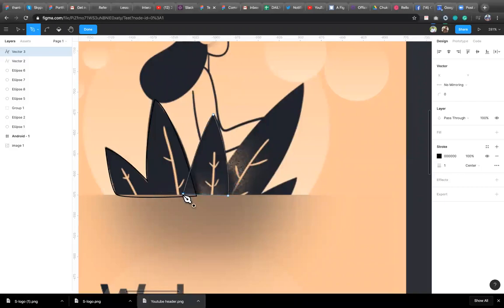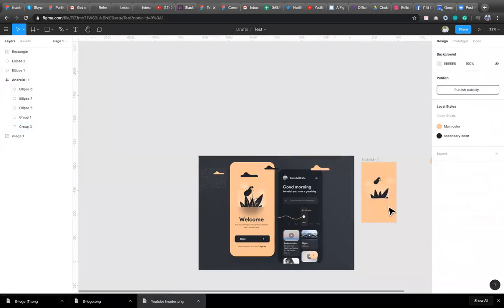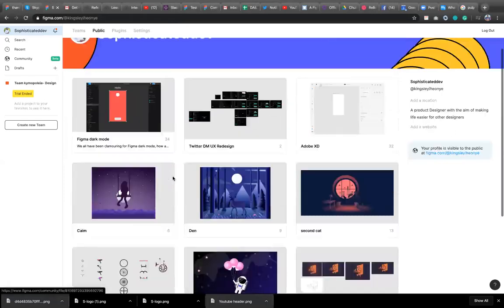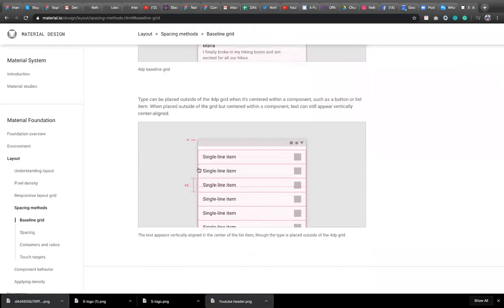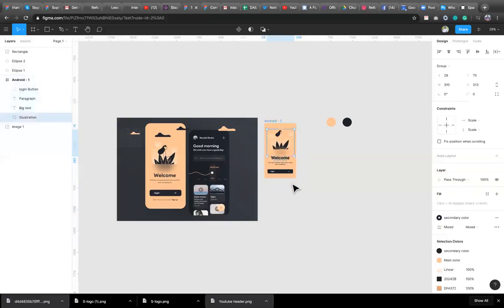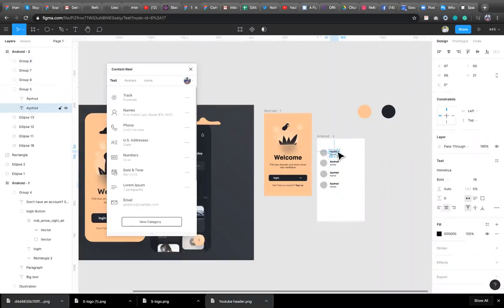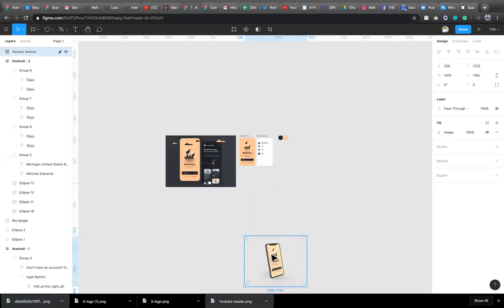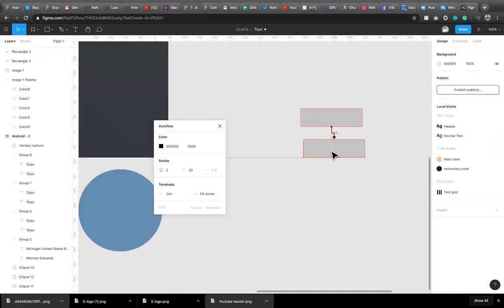Introduction to Figma Class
The basics of the Design tool is exposed to the user and its discussed as part of my UX class. Plugins and illustrating is also touched